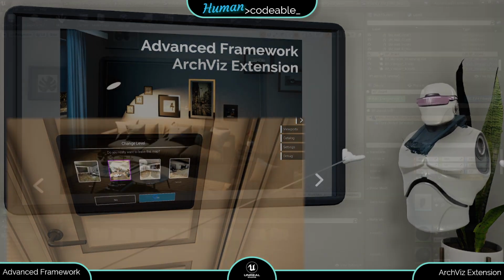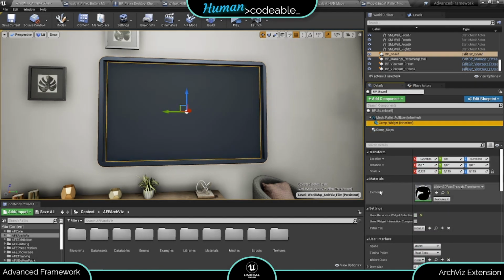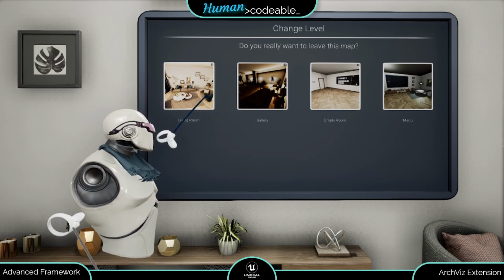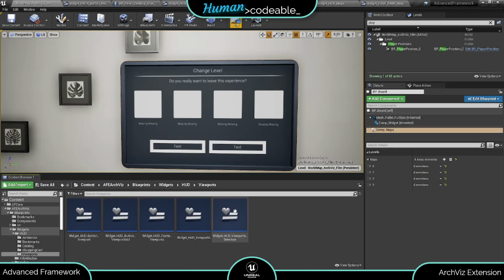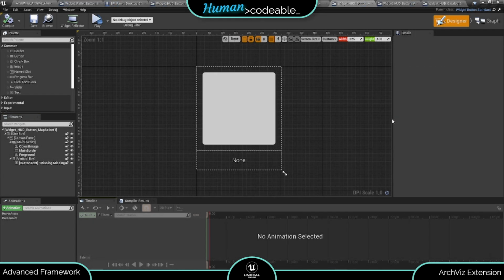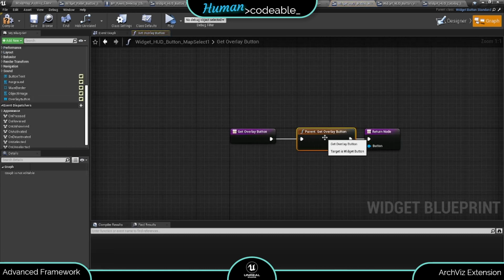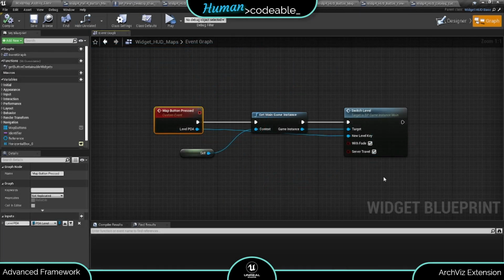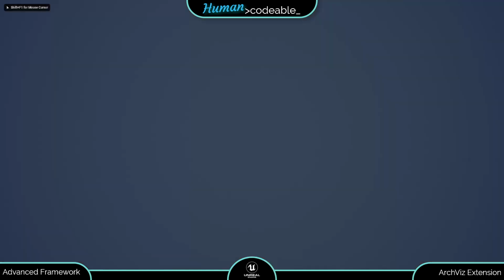Maps Component (ArchViz Extension Tutorial)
Find out how to set up in-experience map changes without using a panel based menu in this Advanced Framework ArchViz Extension tutorial.

on the widget component (its a version 3.1 tutorial but still applies)

- - - Warning - - -
The Advanced Framework ArchViz Extension is not a standalone product. You need the Advanced Framework Core Version 4.1 or higher to use it.